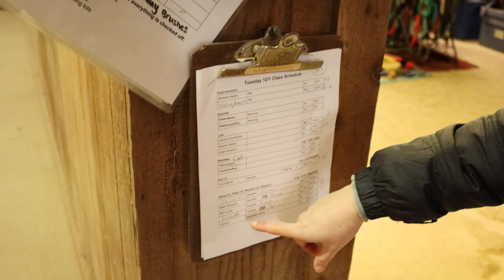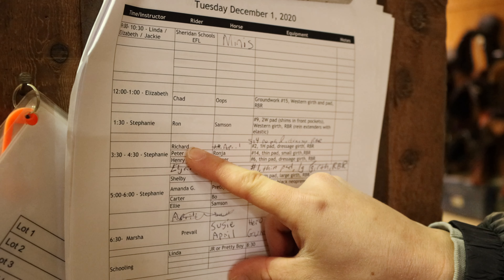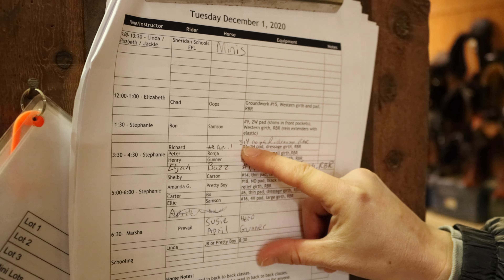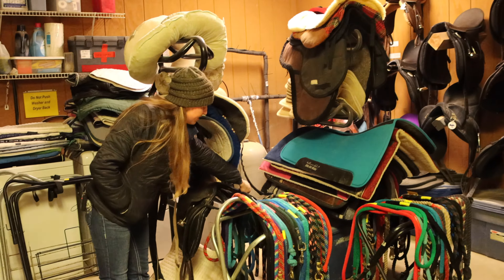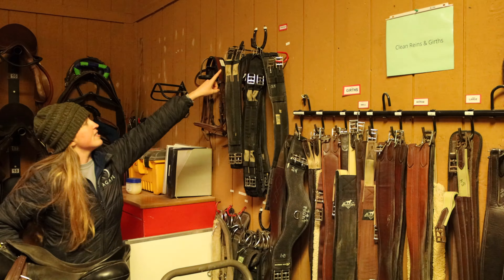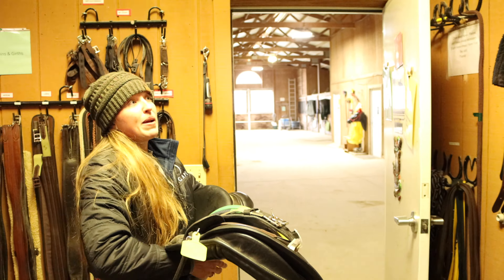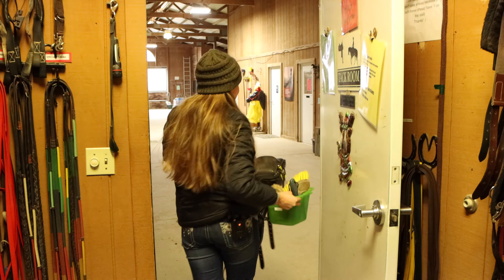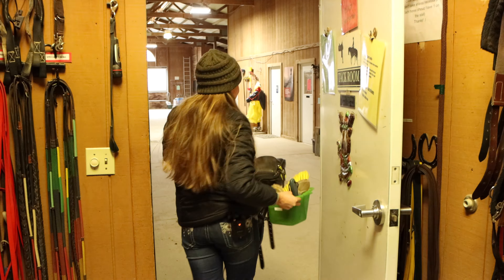HH101: Navigating the Volunteer Sheet, the Daily Rider, and the Tack Room